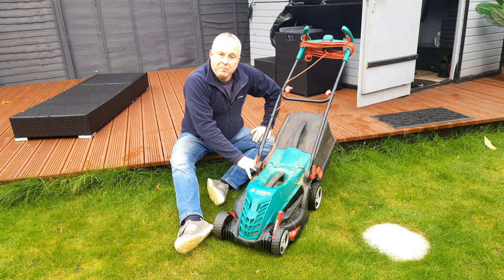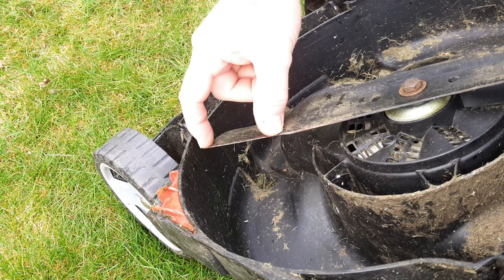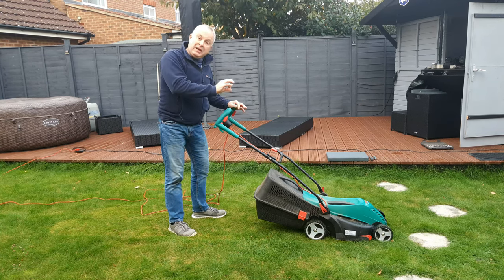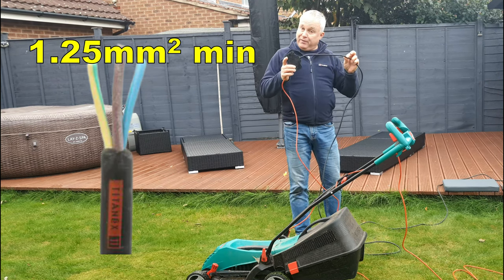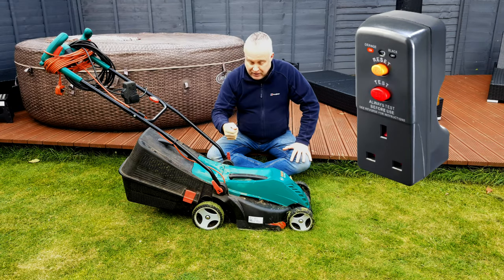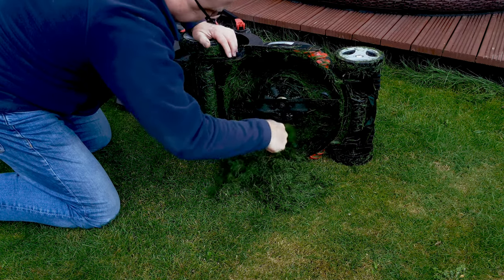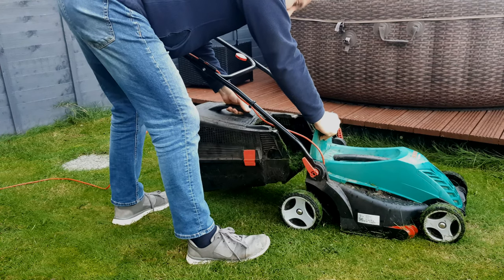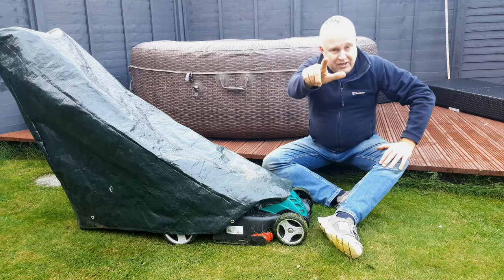Rotary Lawnmower Top Tips and Tricks | Rotary Mower Basics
My rotary lawnmower top tips and tricks using my new Bosch Rotak rotary mower

Ball bungees, 10pk
Universal lawnmower cover
Tough rubber UK plug
Tough UK socket
H07RN-F 3c 1.5mm rubber cable/flex any length
Plug-in RCD protector UK
Plug-in GFCI protector USA
Plug-in RCD / GFCI protector EU type

0:00  Rotary lawnmower top tips and tricks
0:10  How to lower your mower height SUPER LOW
1:16  how to sharpen a rotary mower blade
2:09  stopping and starting a mower motor
3:19  use an extension cable safely
4:51  ALWAYS use an RCD outdoors
6:03  mowing grass when wet
7:33  emptying the grass catcher box
8:14  protect your mower from rain